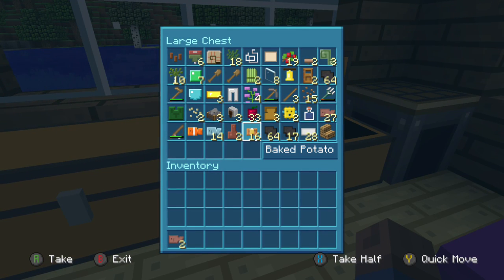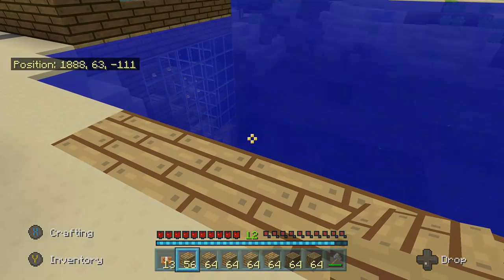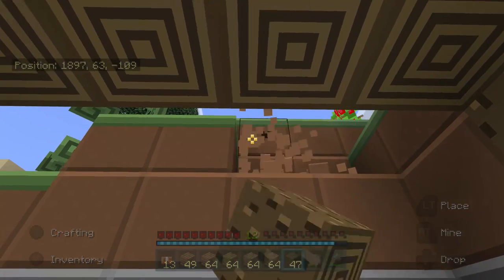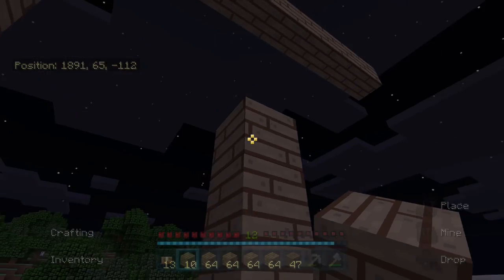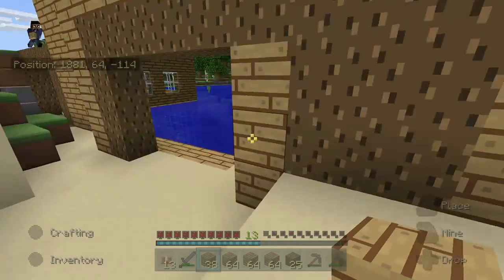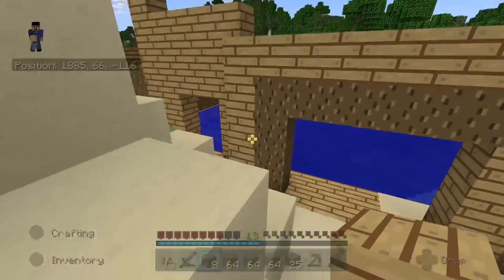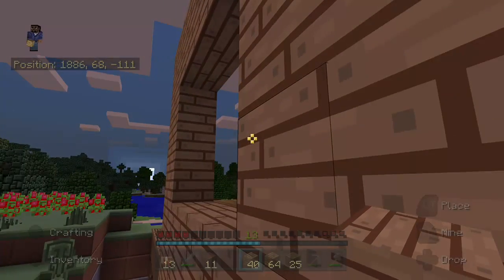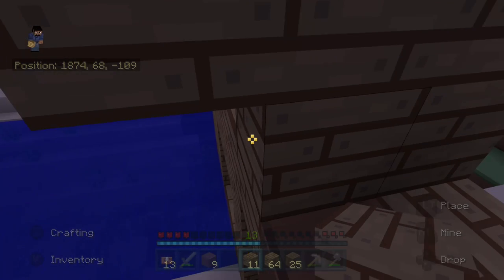Minecraft: How to build a Modern House #4 in SURVIVAL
Hey everyone and welcome back to another video.  Today, we are back on another video but this video is not anything normal.  Today, we are doing a how to tutorial in Minecraft SURVIVAL mode!  I made many mistakes in the videos but the house still turned out pretty dang wicked!  This is apart of my solo survival series because it was made on the survival world!